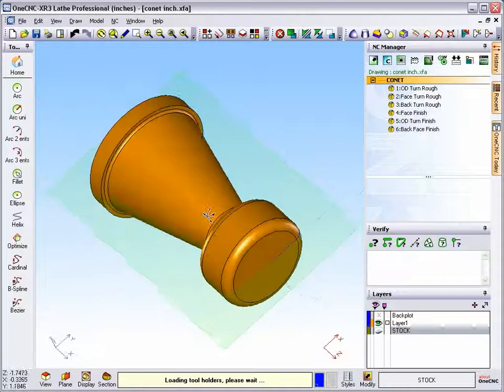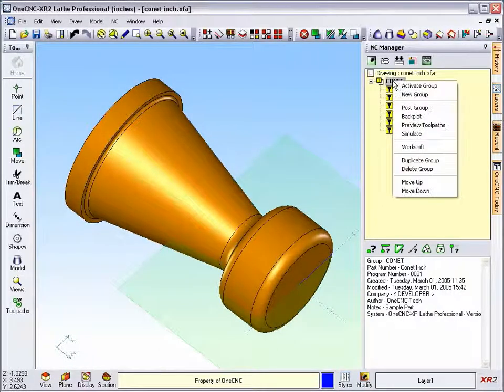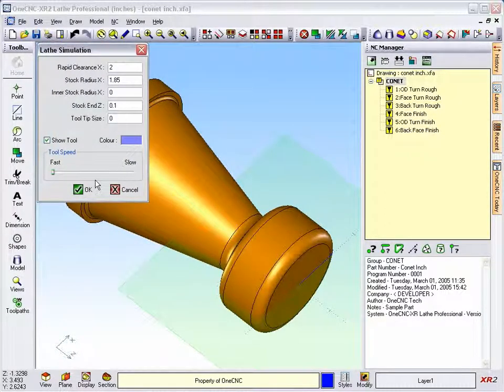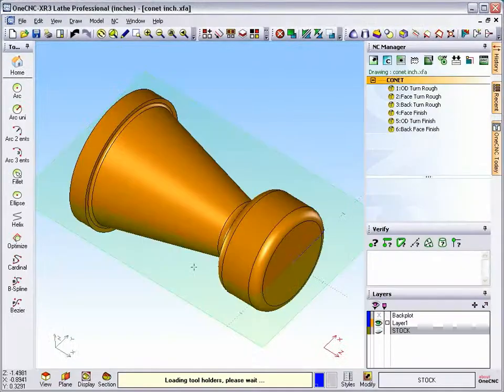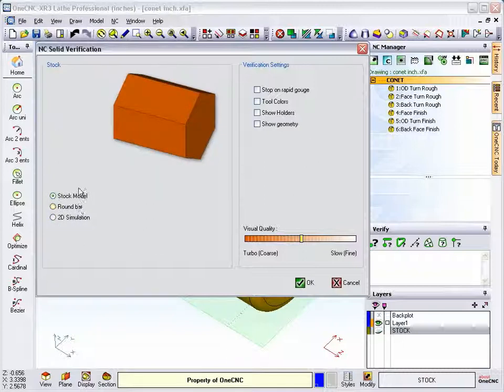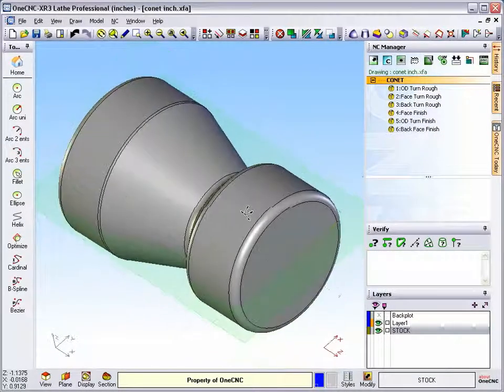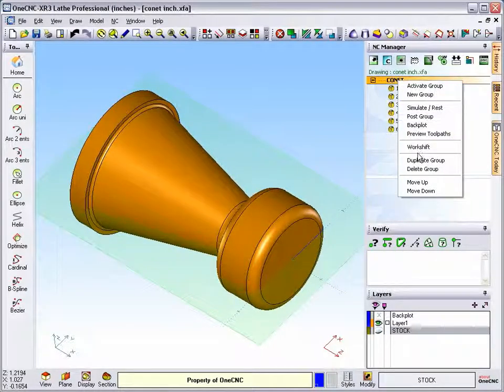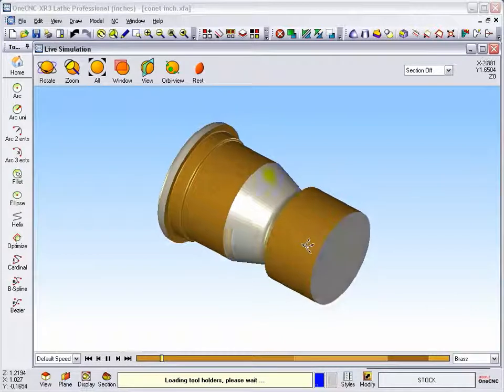OneCNC Tips on Lathe Stock M7-1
OneCNC Tips on using lathe stock model